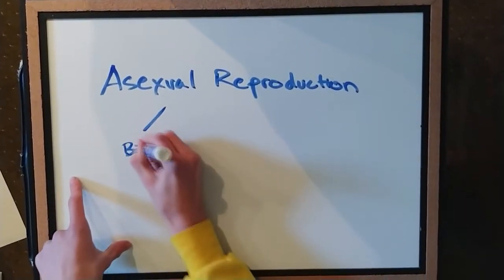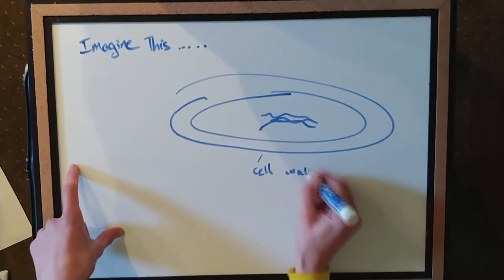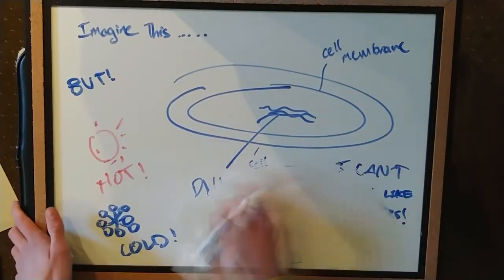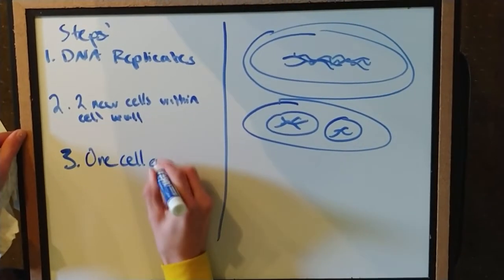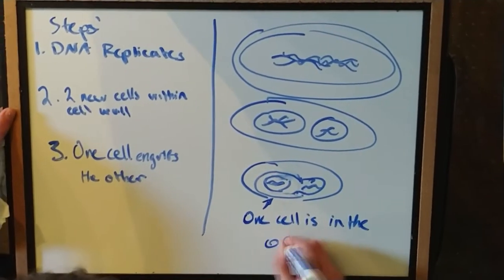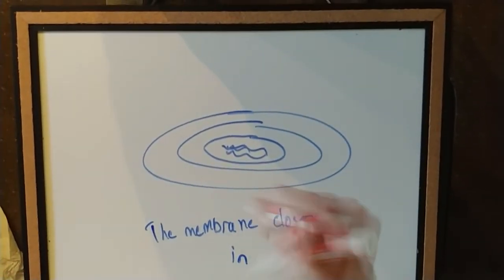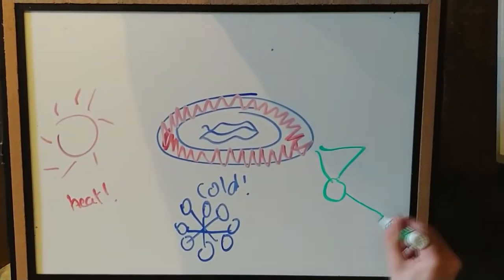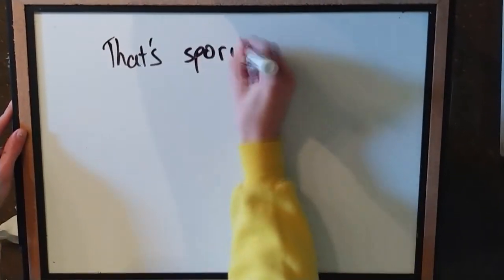Sporulation in a Nutshell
A quick Run-down of Sporulation.